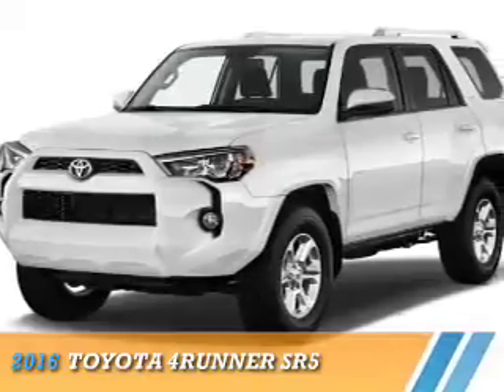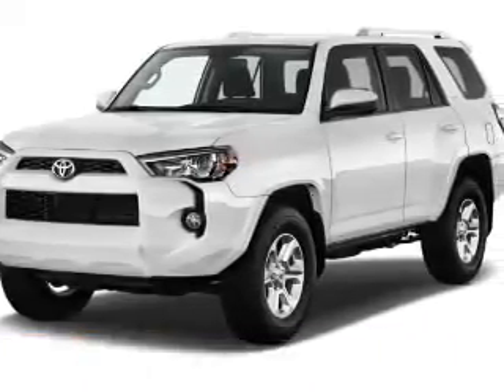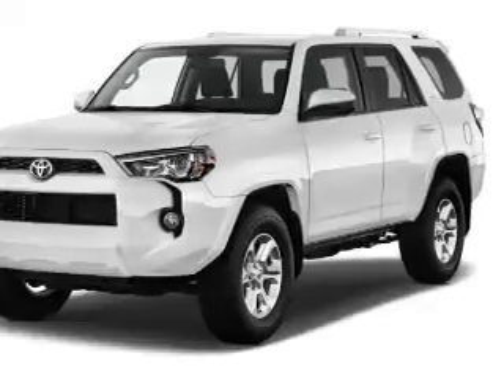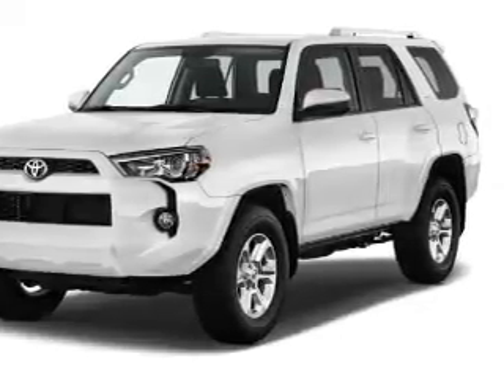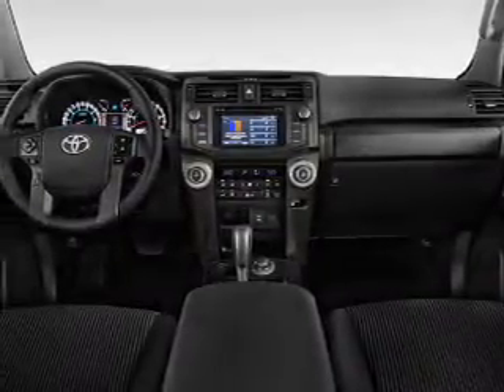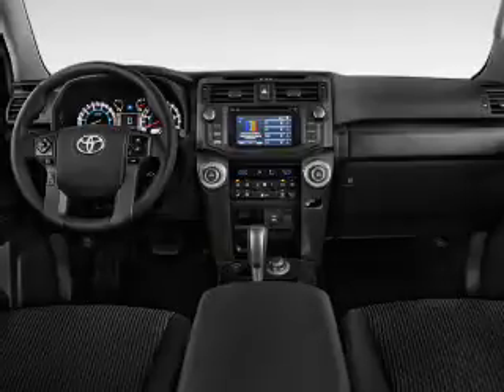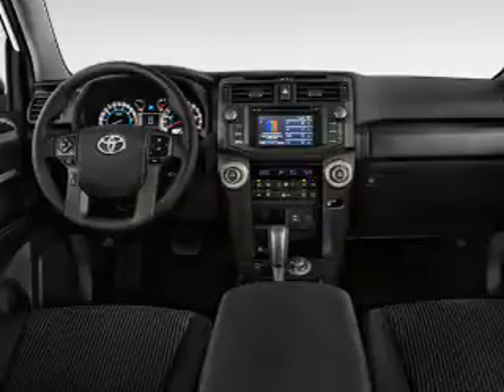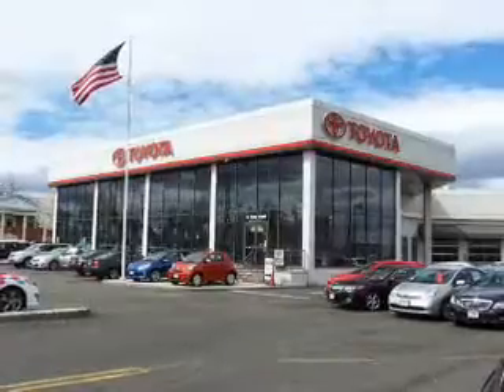2016 Toyota 4Runner 70382 - Englewood Cliffs NJ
Year: 2016
Make: Toyota
Model: 4Runner
Trim: SR5
Engine: 4.0 liter 6 Cylindercylinder 4WD
Transmission: 5-Speed Automatic
Color:
Mileage: 0
Address:
VIN:JTEBU5JR0G5376651